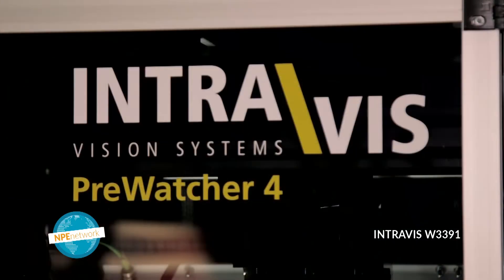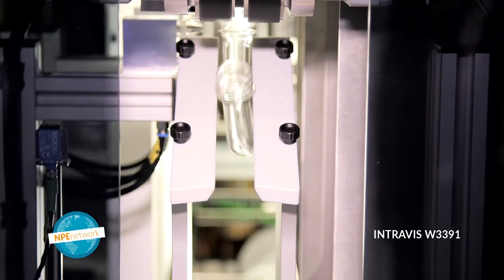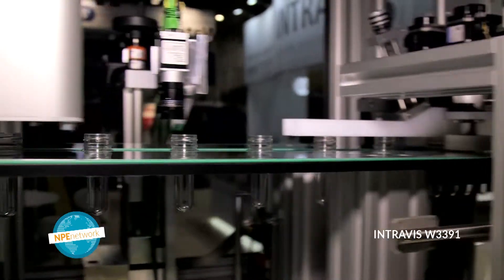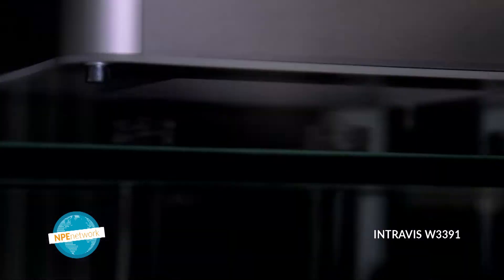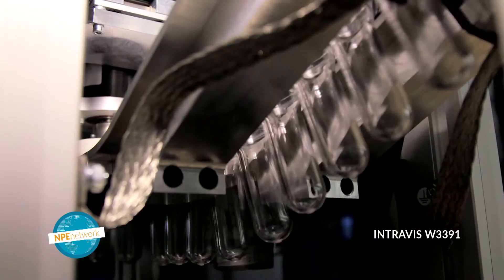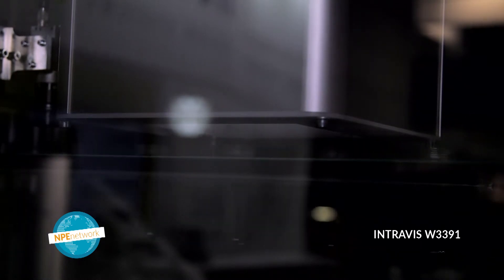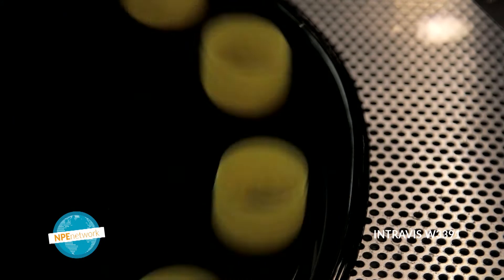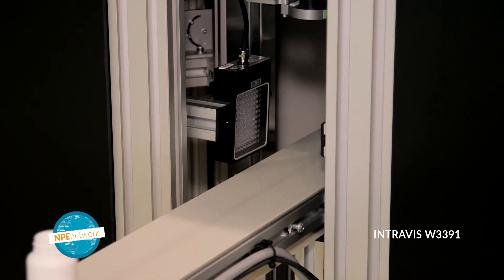INTRAVIS at NPE 2018: Witness the Leading Edge in Plastic Packaging Inspection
Witness the leading edge in plastic packaging inspection this week at NPE Booth W3391. In the video, theDirector of Sales & Marketing for INTRAVIS Inc., Scott Heins, introduces INTRAVIS' latest innovations.

CNTV & INTRAVIS